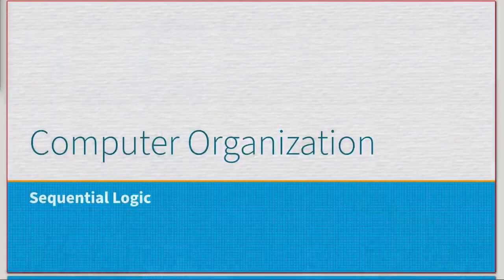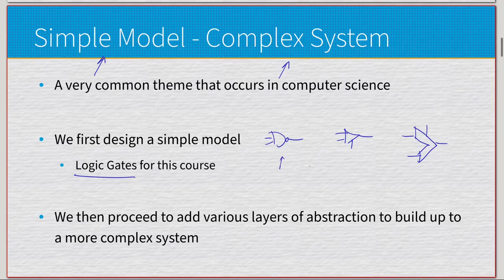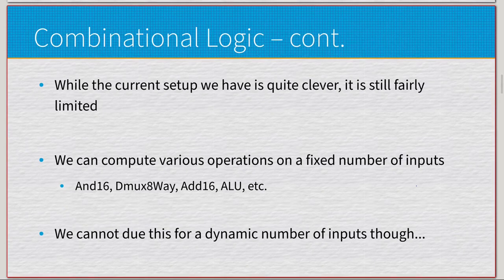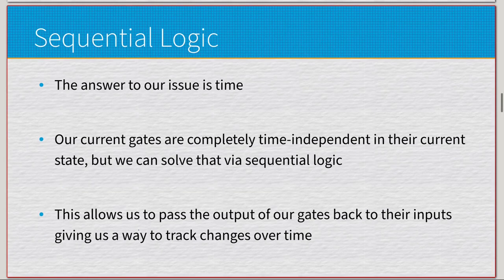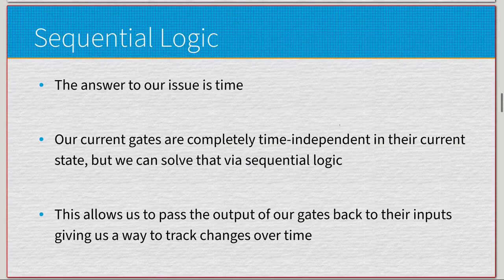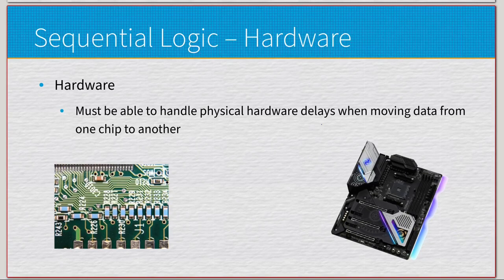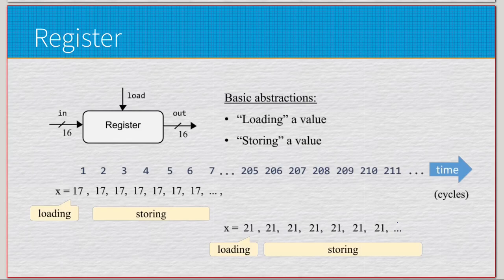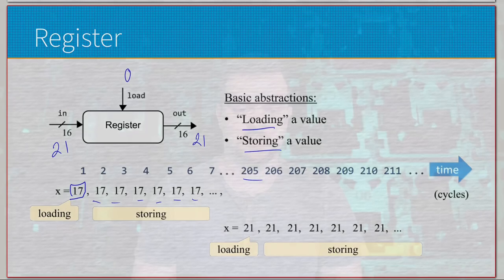A Look at Sequential Logic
Just a quick video of me discussing Sequential Logic and how we use it

Musicians: @TuneInWithChewie @MikelTBE